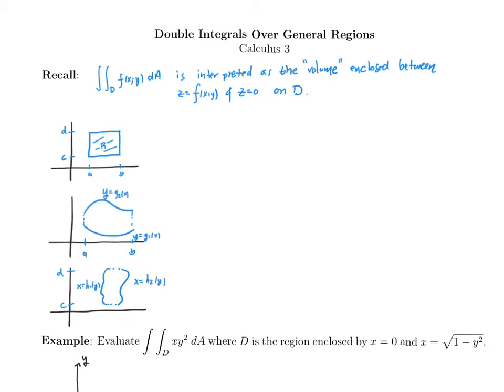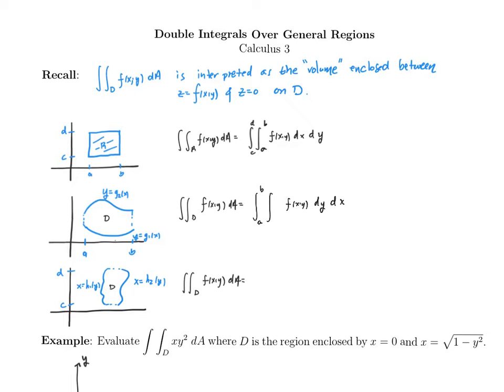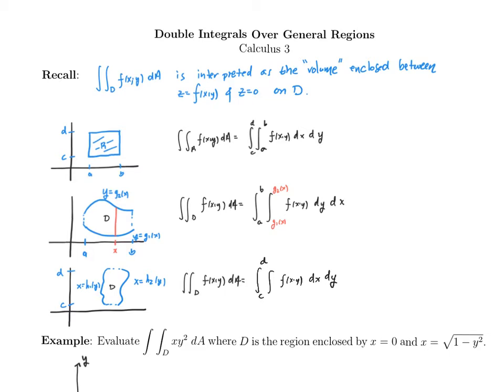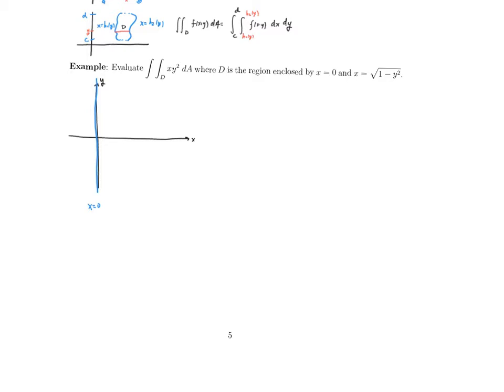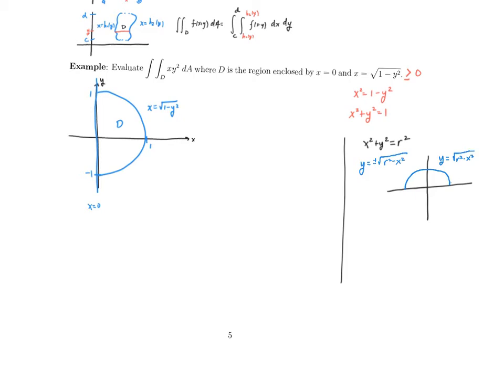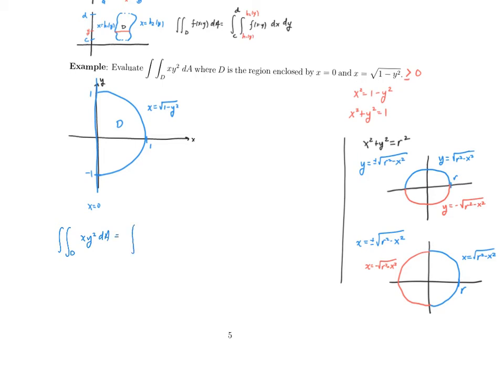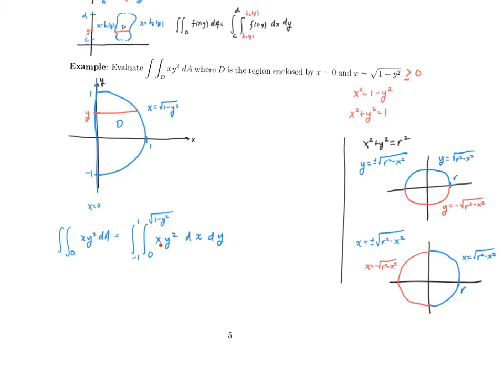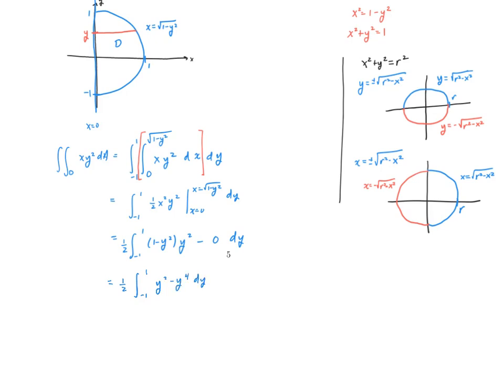15 2 double integrals over general regions part 4